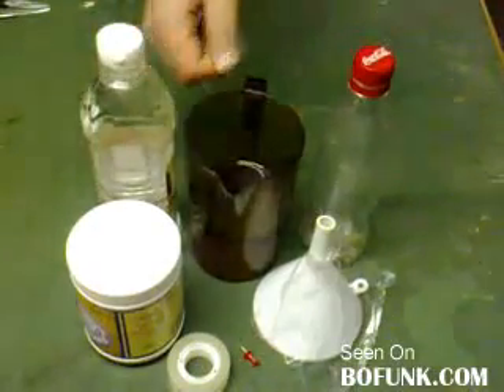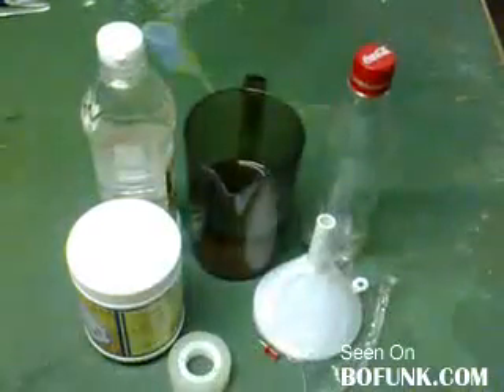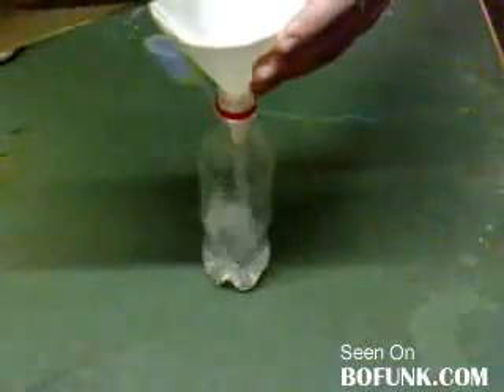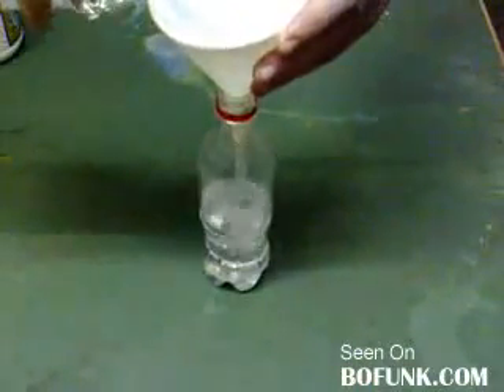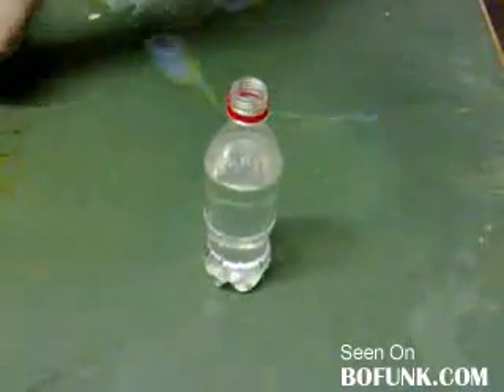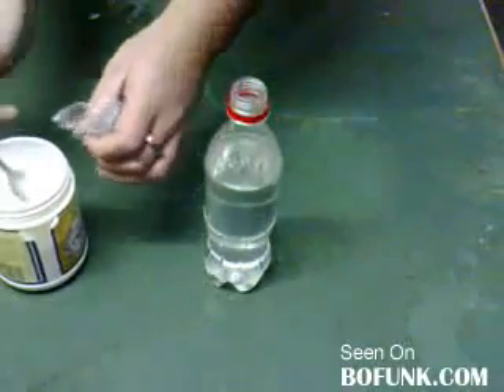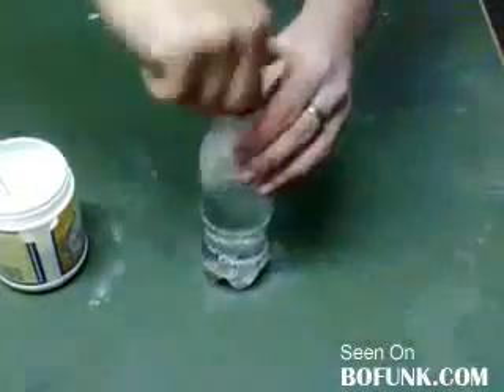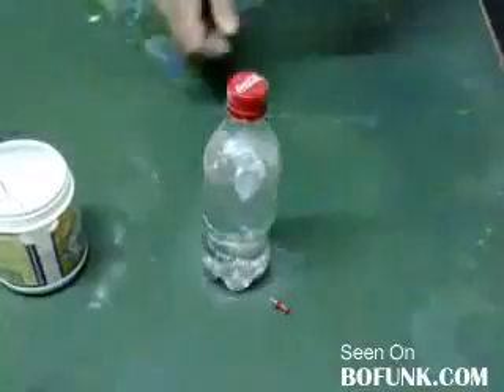Evinizde Yangın Söndürcü Yapın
Yangın söndürücü yapımı Yangın söndürücü nasıl yapılır  Merak ediyorsanız işte size cevabı.Evinizde yangın söndürücü yapmak için gerekli malzemeler ise şunlar;

- Karbonant
- Sirke
- Su
- Pet şişe
- Bant
- Ve raptiye